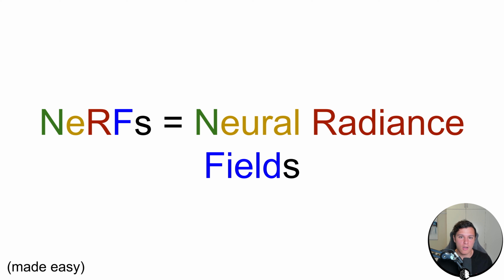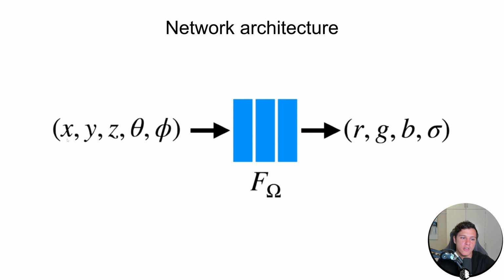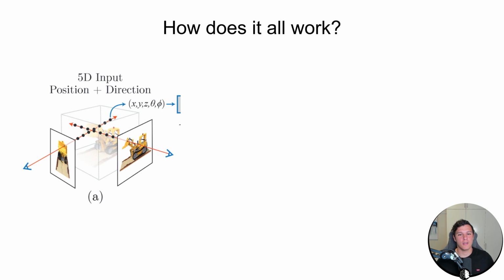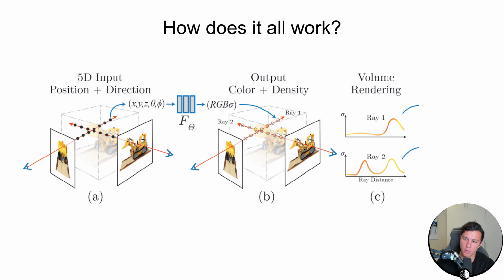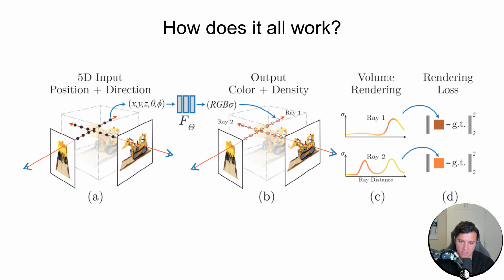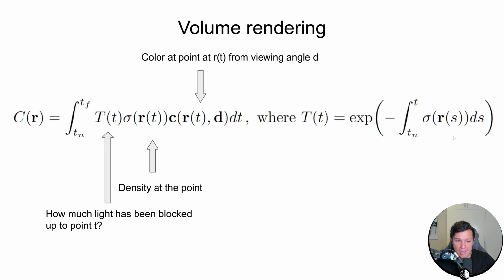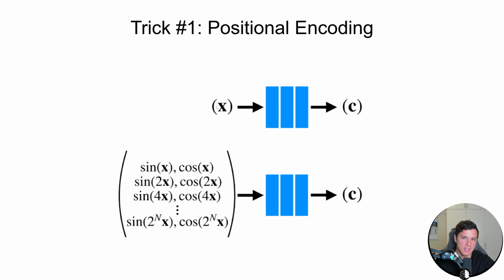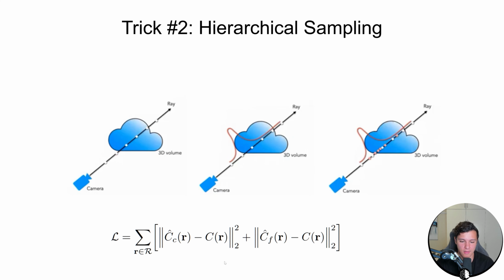NeRFs: Neural Radiance Fields - Paper Explained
Full title: NeRF: Representing Scenes as Neural Radiance Fields for View Synthesis

💻 My Deep Learning Setup and Recording Setup:

Timestamps:
0:00 - Introduction
0:54 - Goal of NeRFs
2:36 - NeRF network architecture
4:35 - The key idea you need to understand
6:17 - How NeRFs learn and work
12:15 - Intuition behind volume rendering
15:15 - Loss function
15:55 - Trick #1: Positional Encoding
17:36 - Trick #2: Hierarchical sampling
19:35 - Ending